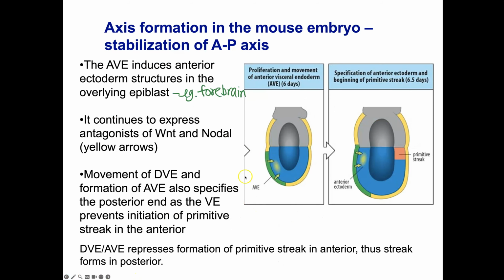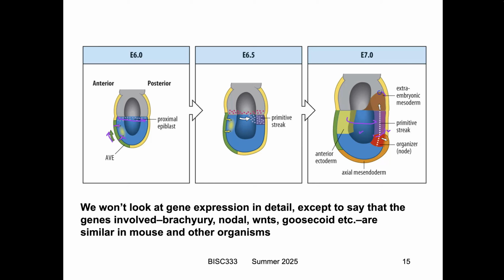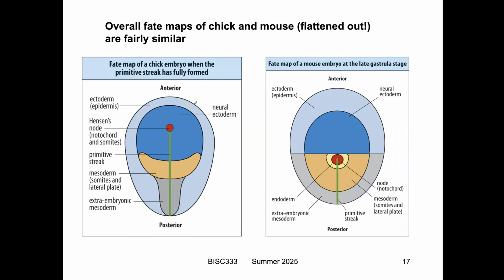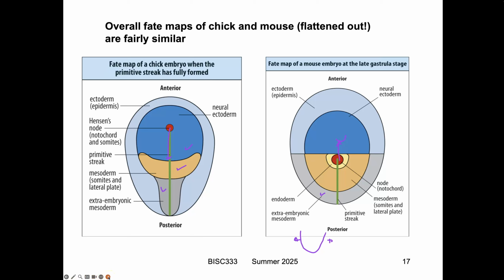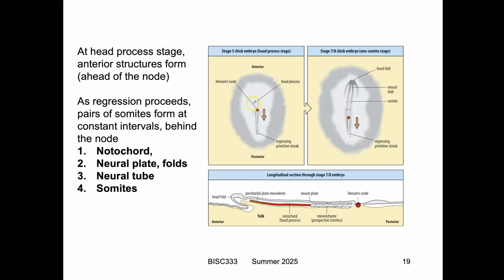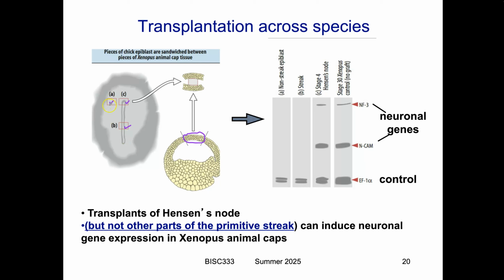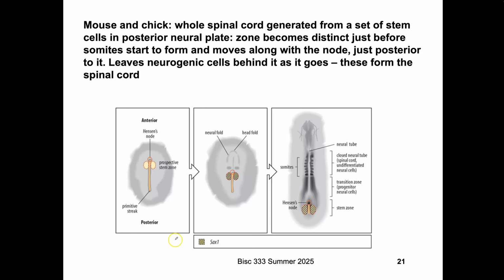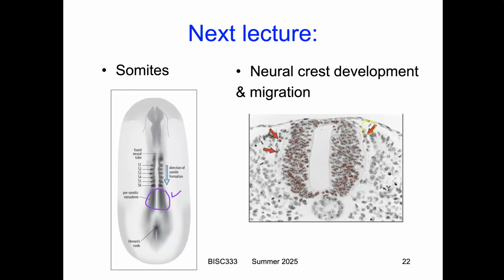Lecture 24 prep 3 (final)